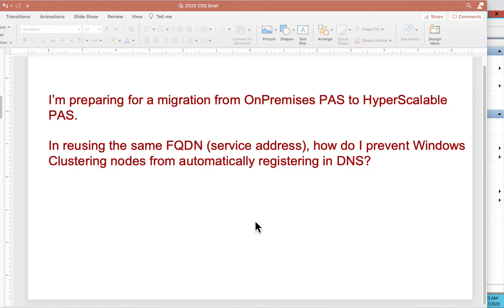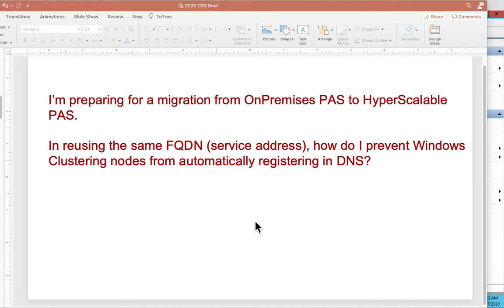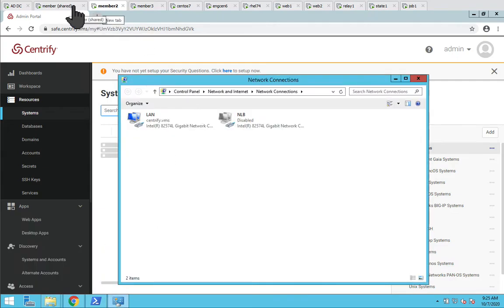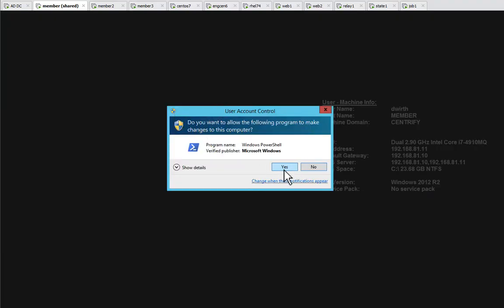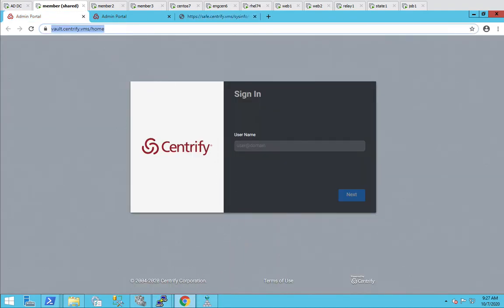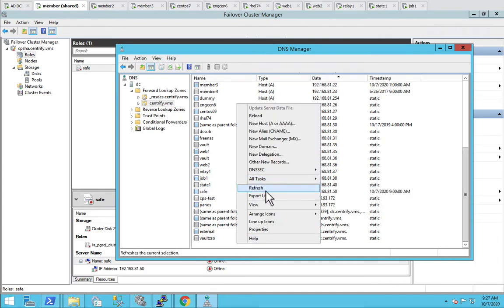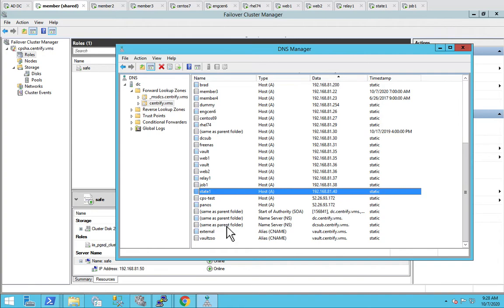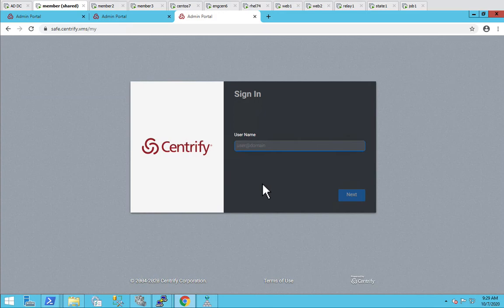OP PAS to HS PAS - How to prevent Windows Failover Clustering nodes from registering in DNS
This is a customer question:
In the context of OnPremises PAS to HyperScalable PAS migration, one of the steps is to repurpose the old Windows cluster IP and name and using a load balancer with the different web HS PAS nodes.

During the migration, it's also important to balance the need to roll back and instead of removing the HS PAS role from Windows Clustering, you can disable DNS registration from the NICs that make up the role.

This video explains and demonstrates the process.